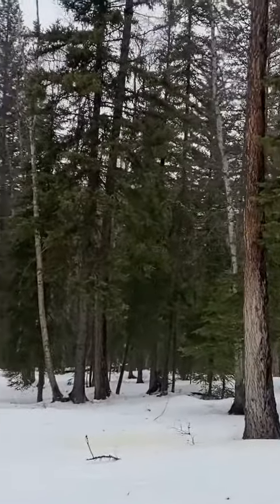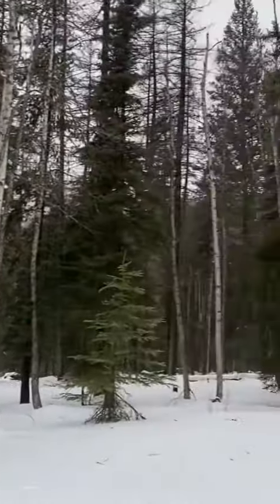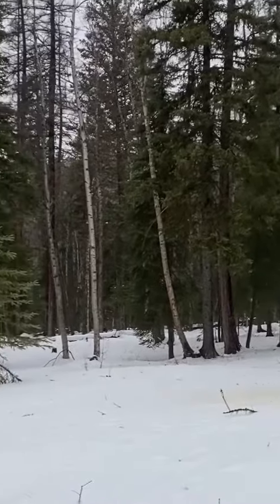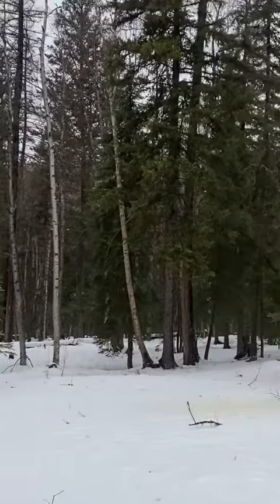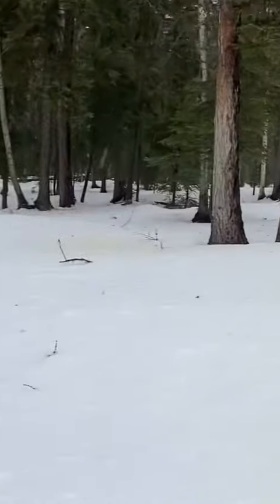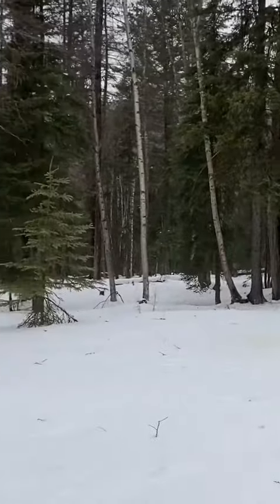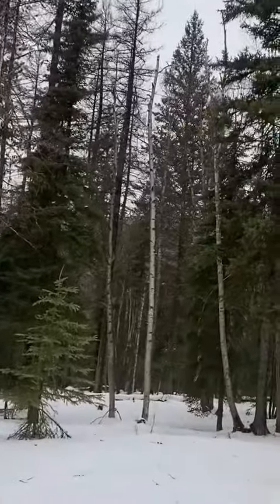Put a Plastic Drop Cloth in your Survival Kit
Here is one of many reasons why you should throw a clear plastic drop cloth in your kit. Artossurvival.com for survival and medical training.